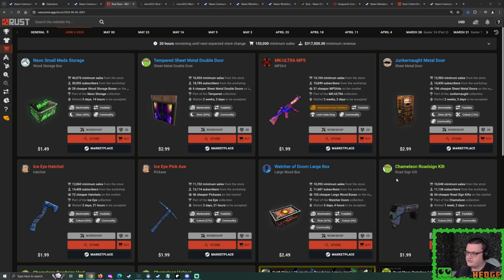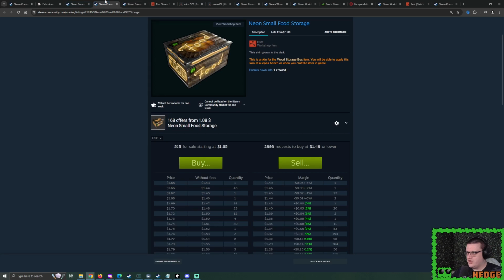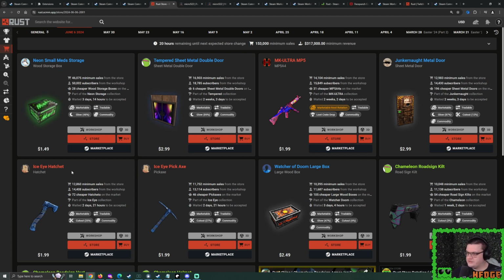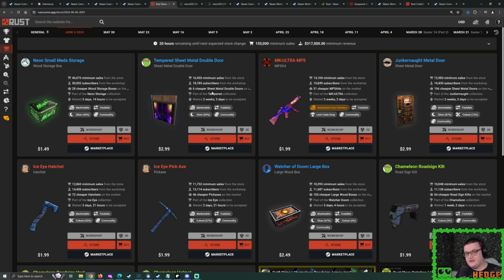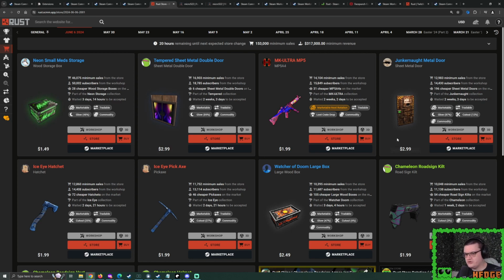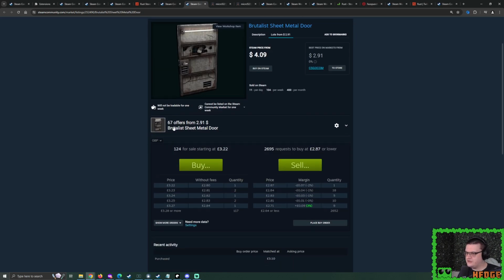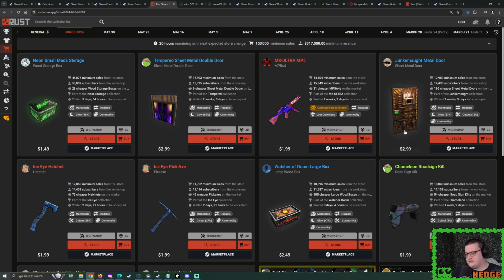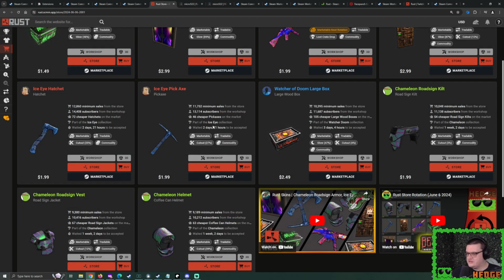Rust Skin Abnormal Buy Orders (June 13 2024)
What is an 'Abnormal' Rust skin? -

0:00 Introduction
1:15 Neon Small Meds Storage
6:42 Sheet Metal Double Door
9:47 Junkernaught Sheet Metal Door
12:07 Ice Eye Tools
14:15 Watcher Of Doom Large box
16:28 Chameleon Tier 2
22:00 MK-ULTRA MP5 (REGULAR)
23:30 What to expect for tomorrow?
27:20 The Buy Orders
28:42 The Abnormal Buy Order Support